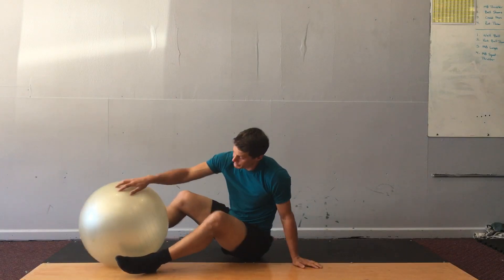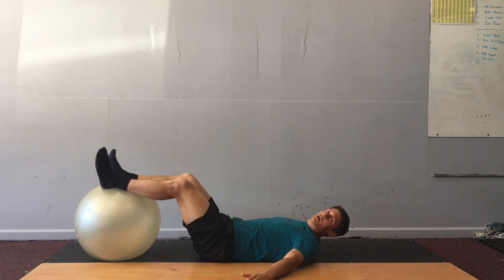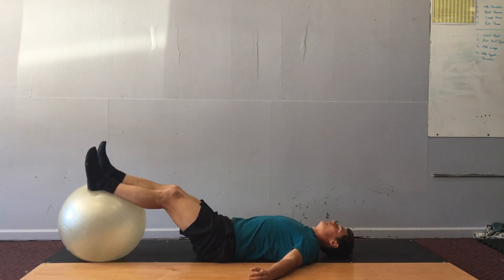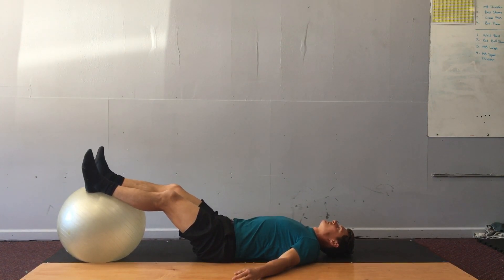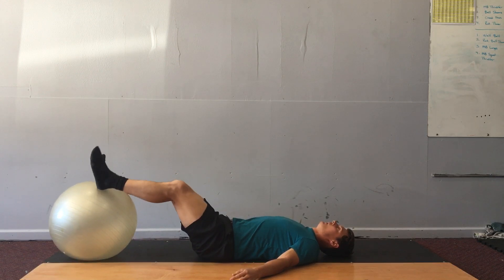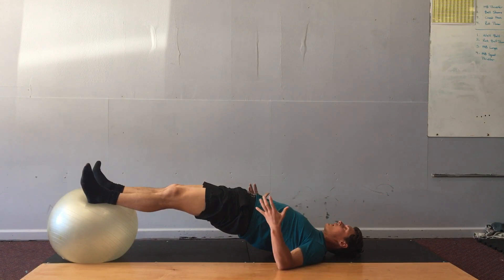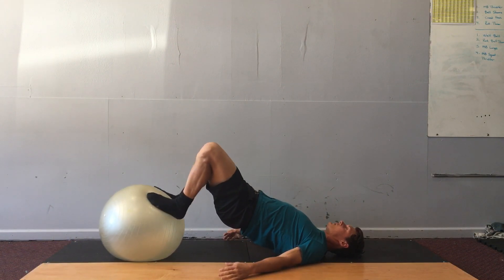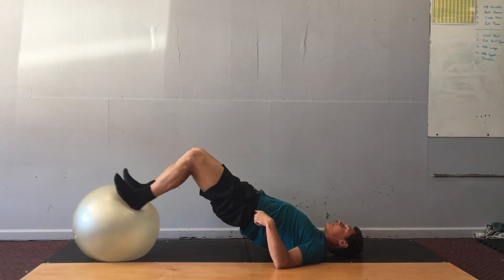Physioball Hamstring Curls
Progress to Physioball Hamstring Curls 1 Leg:
or Floor Hamstring Curl Foot Slides: